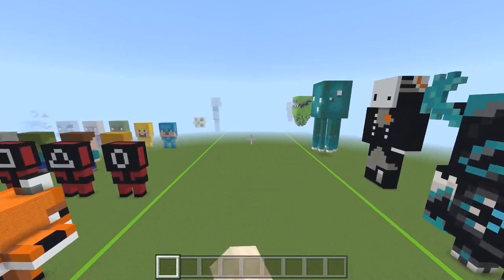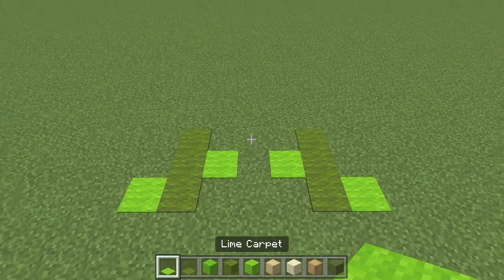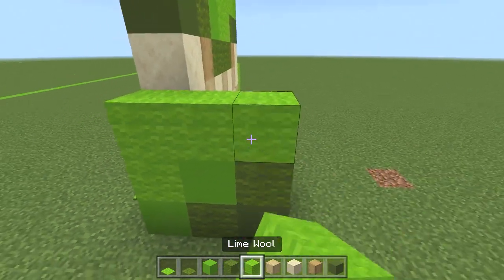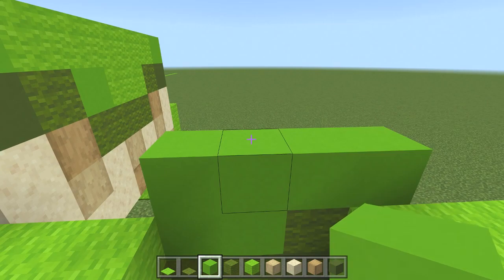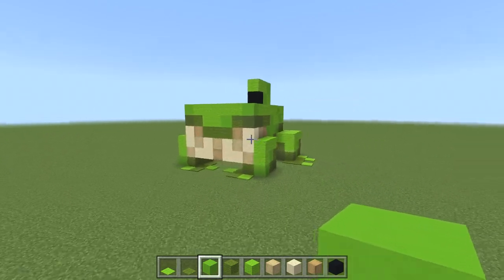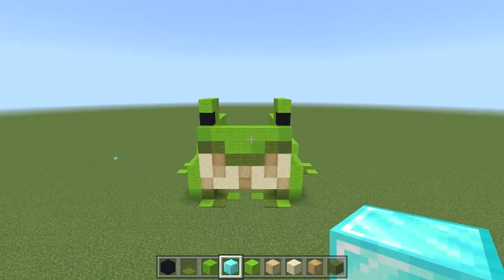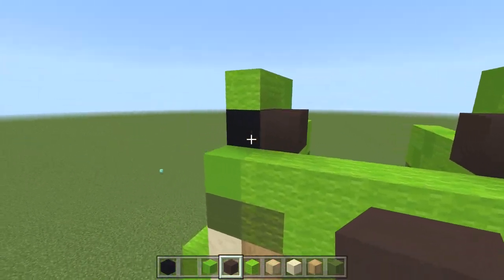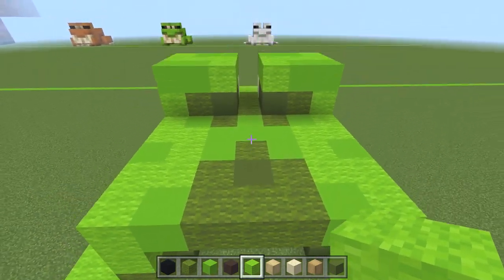Minecraft Green Frog - Frog Statue - Minecraft Mob Build Tutorial - Minecraft Build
A frog is a passive mob found in swamps. Frogs eat small slimes and magma cubes. A frog can produce one of three kinds of frog lights from eating magma cubes, depending on the kind of frog.

Frogs can jump 8 blocks high and take 10♥♥♥♥♥ less damage from falling than most other mobs. Frogs prefer jumping on lily pads and big drip leaves. Frogs can’t jump on honey blocks

         My Favourite Mob Builds So Far

This music can be found on the youtube creation section

Find Your Way Beat - Nana Kwabena transition scene
Broken - Patrick Patrikios intro/outro